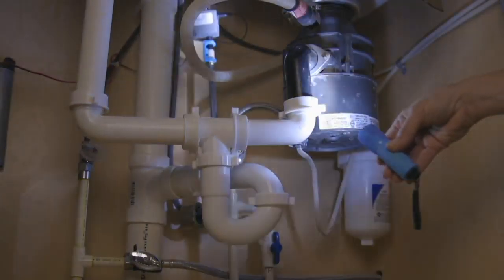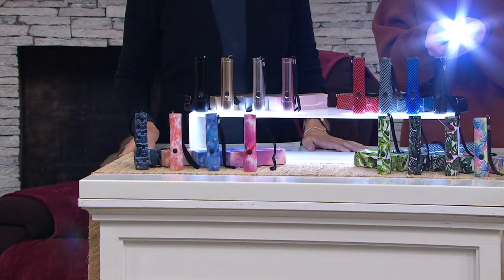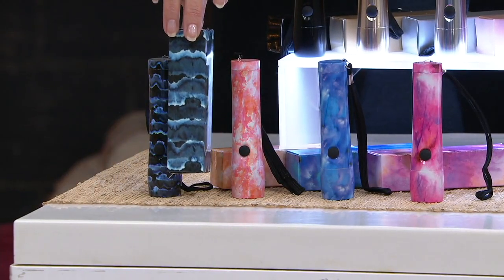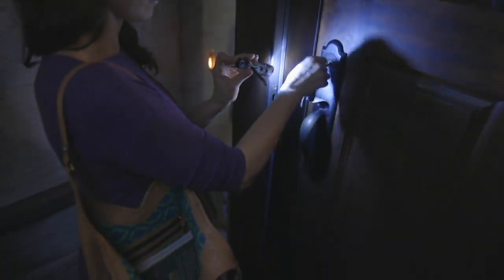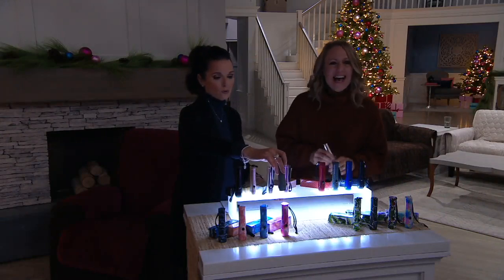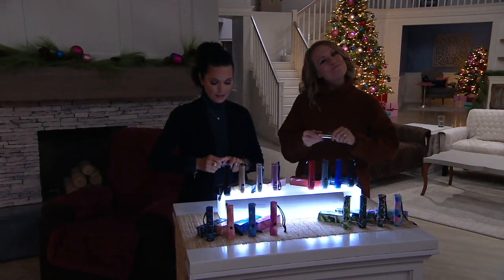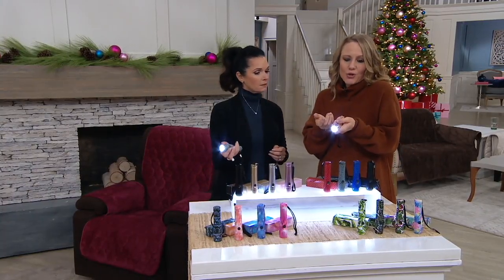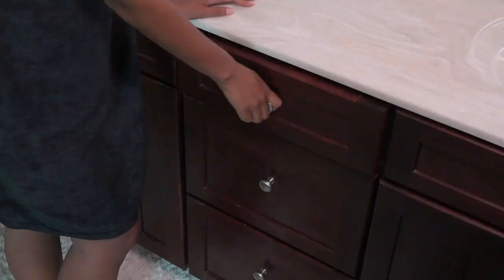HALO Set of 4 Ultra-Bright LED Flashlights with Gift Boxes on QVC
HALO Set of 4 Ultra-Bright LED Flashlights with Gift Boxes

Who says flashlights have to be boring? HALO makes them fun with this set of four patterned flashlights. Each is packaged in a matching box: ideal for presenting as a gift. It's not all looks though -- nine super-bright LED bulbs, a handy wrist strap, and aluminum construction ensure they're as powerful and durable as they are stylish. From HALO.